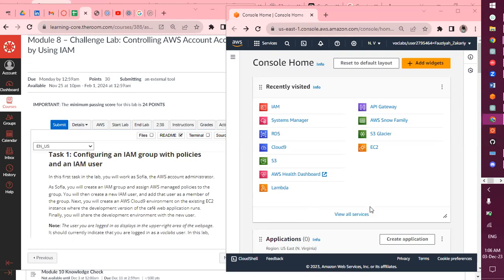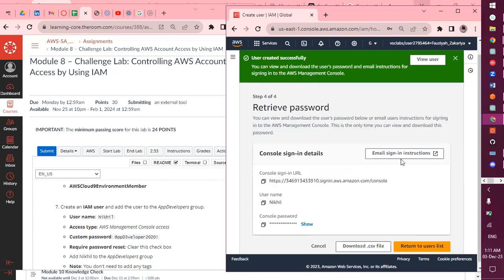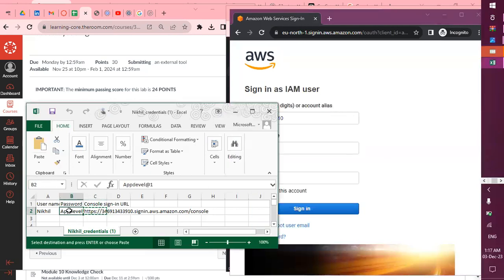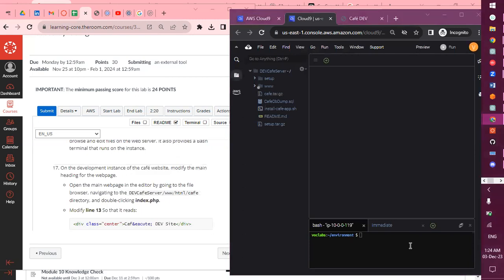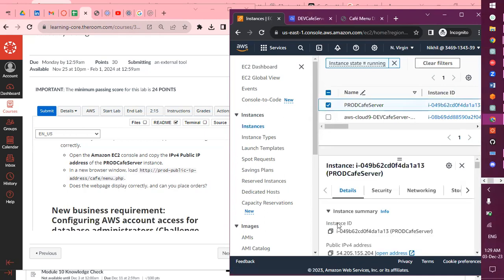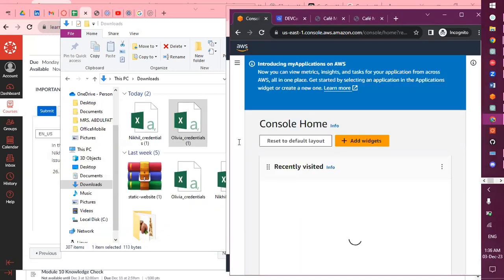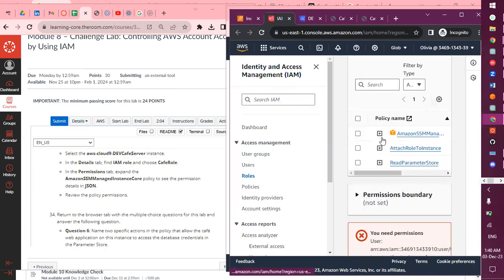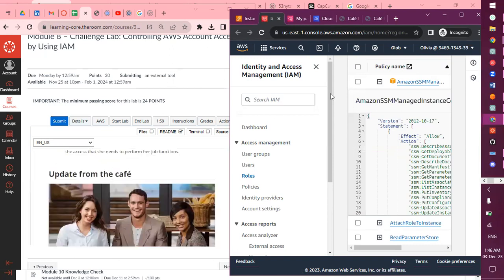ALX-AWS Module 8 – Challenge Lab: Controlling AWS Account Access by Using IAM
After completing this video, you should be able to:

- create IAM users and IAM groups, and associate IAM policies with IAM groups;
- indicate how limited access rights affect what resources IAM users can access and what actions they can take;
- use AWS managed IAM policies to modify user access rights and observe the results;
- use the IAM Policy Simulator to observe the scope of the access that is granted by different policies.